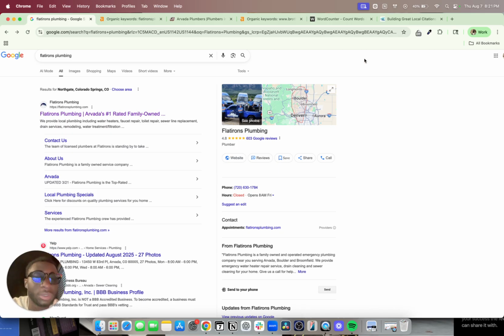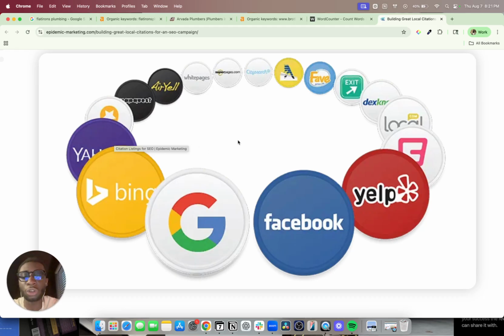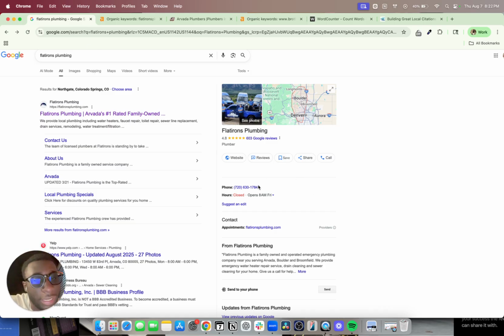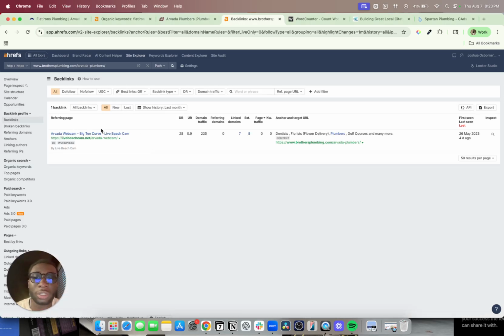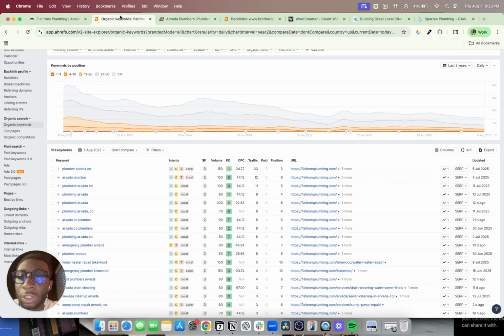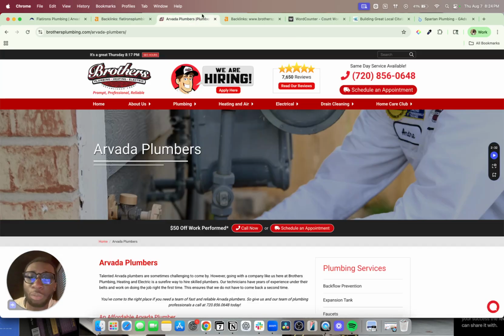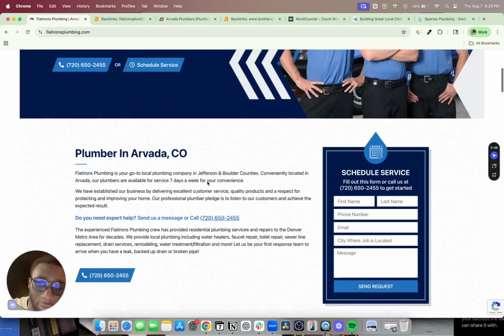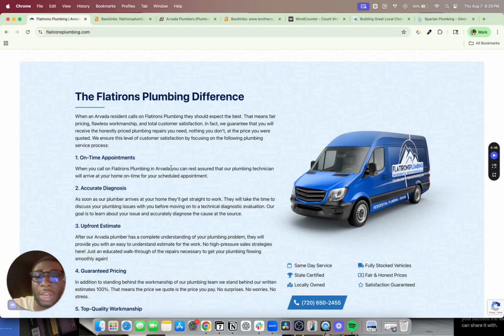Flatirons Plumbing - Mr and Mrs Leads Review